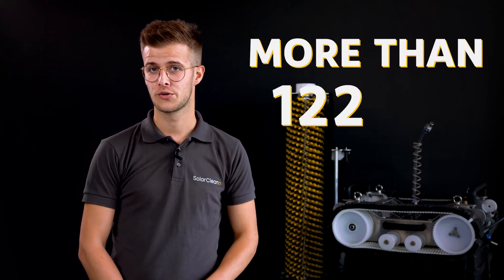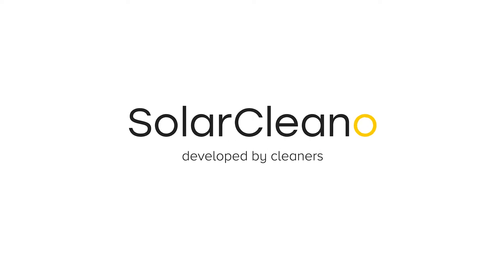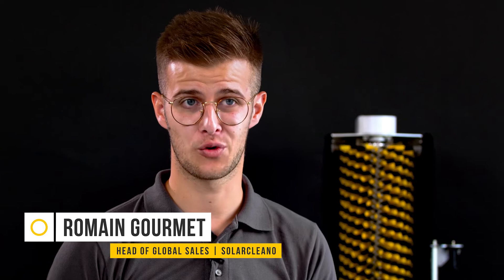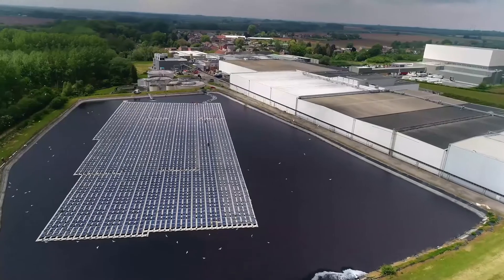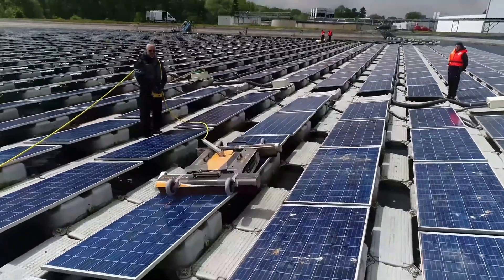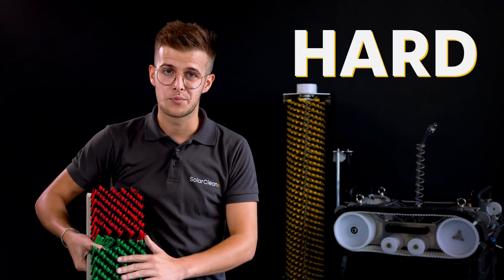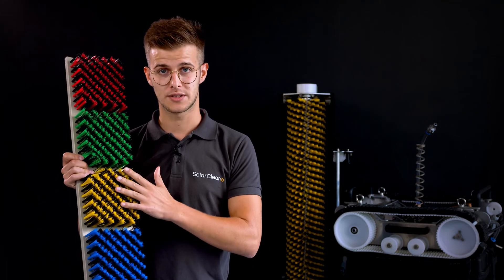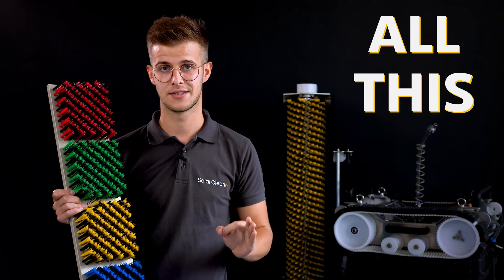Floating solar panels cleaning with robots - SolarCleano web series - S1E2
This episode features the topic of the cleaning of floating solar installations. We will explain why more and more people choose floating installations to harvest solar energy, the challenge of floating panel cleaning, and how to efficiently clean your floating panels with our robotic cleaning technologies.

What topic would you like us to feature in the future?